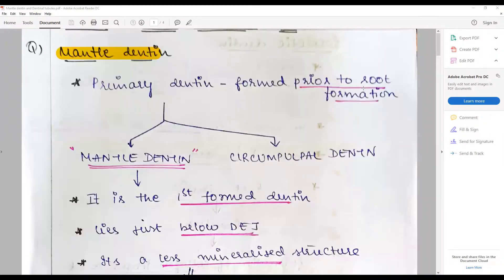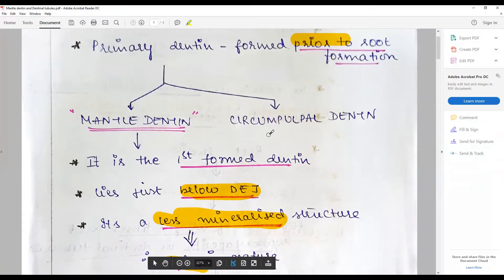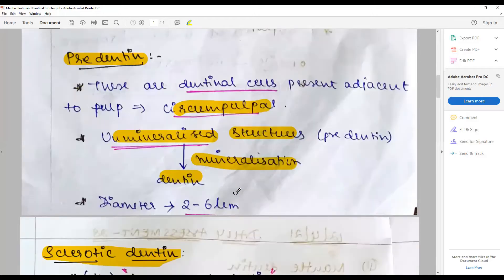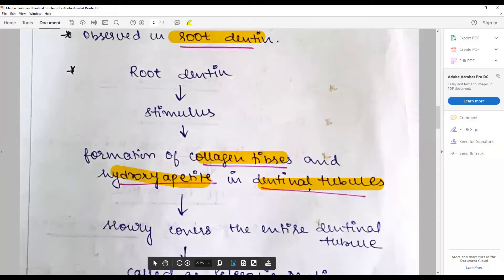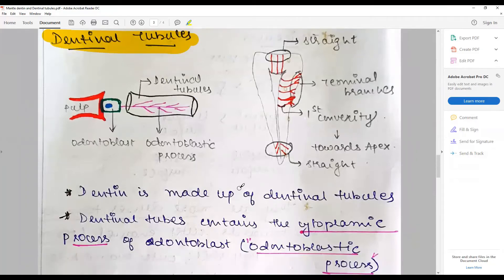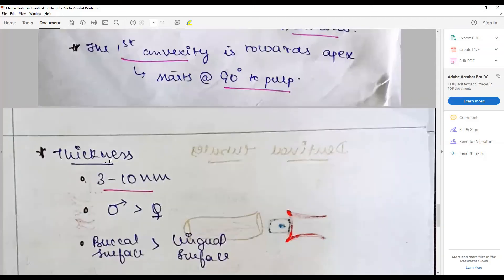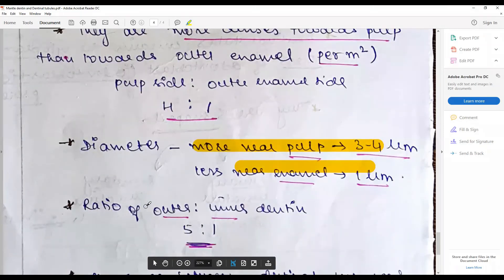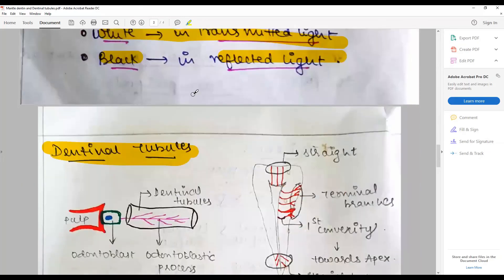How to answer best for the question on mantle dentin, osteodentin and dentinal tubules?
This answer could be best written with this key points:
Osteodentin: define – types of tertiary dentin – rapidity of production – external/internal stimulus – trapping of new/old odontoblast – appearance – clinical significance; Diagram
Mantle dentin: place of formation – difference between predentin – Mantle dentin in composition – collagen fiber variation – strength – clinical implication
Dentinal tubules: constituents – direction – micro and macroscopic structure – no. of tubules per sq mm; types - fluid – C.S. of dentin diagram; collagen and mineral variation – clinical implication

Featuring: Answer sheet of Ms. Varshitha V